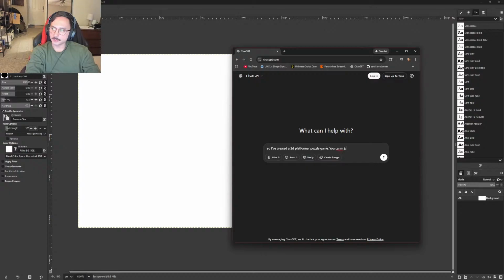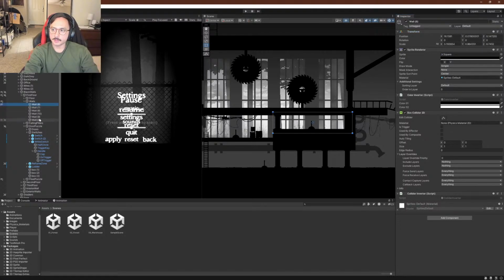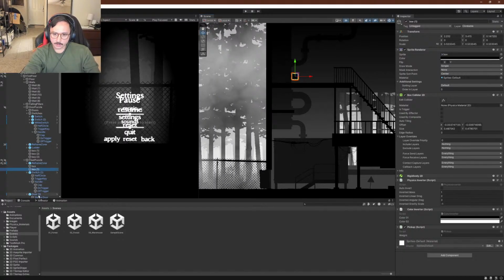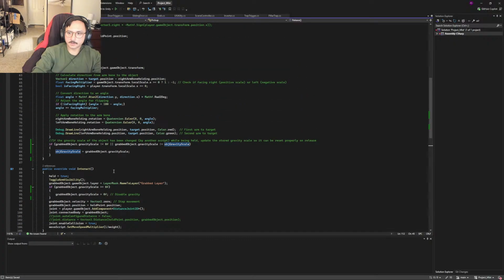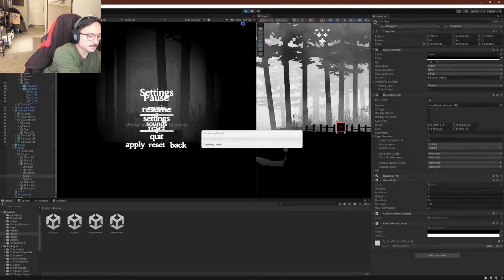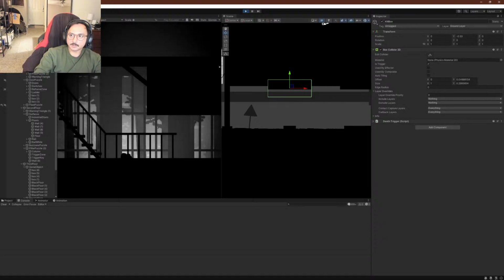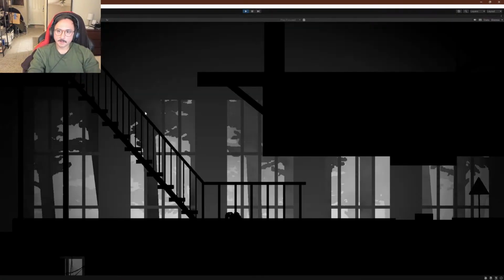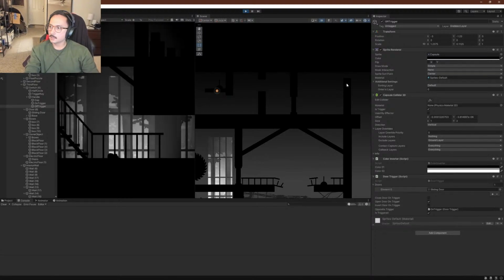Gloom - Indie Game Development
Live indie game dev stream for Gloom.
Building, testing, and breaking things in real time. Come hang out and watch the game take shape.